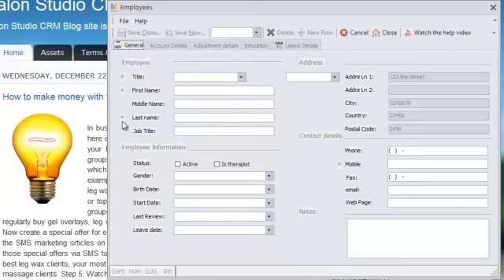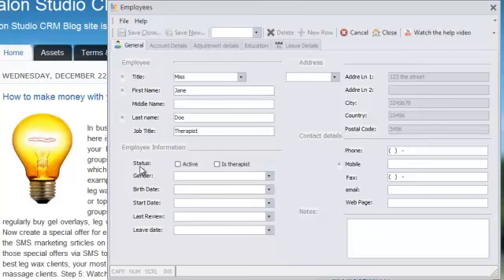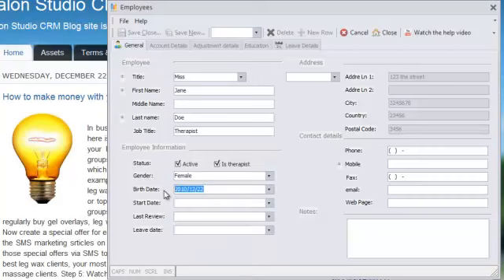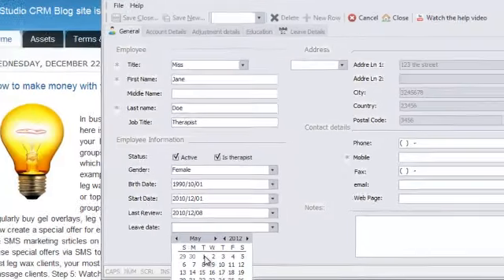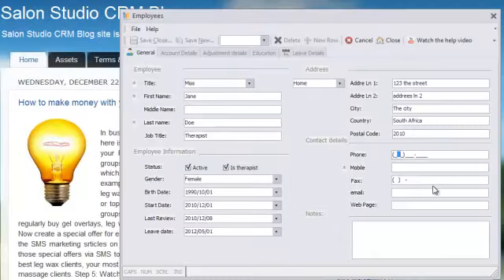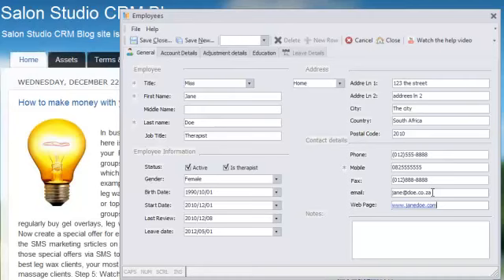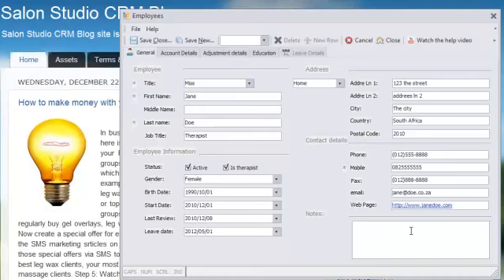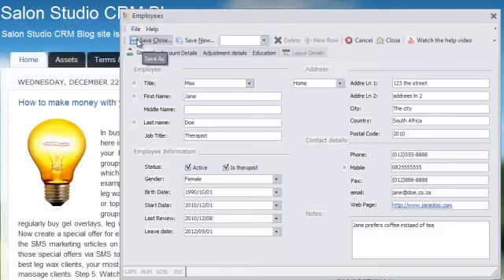Add An Employee using Salon Studio CRM Pt.1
This tutorial will show you how to add an employee's general details using Salon Studio CRM software